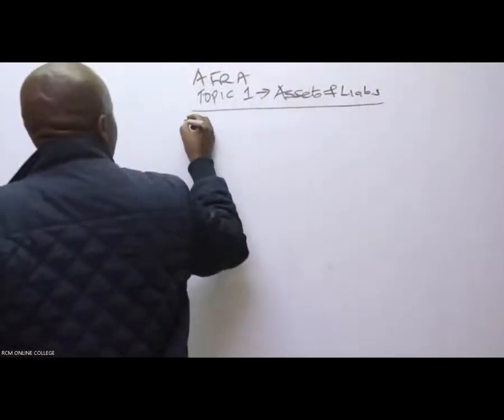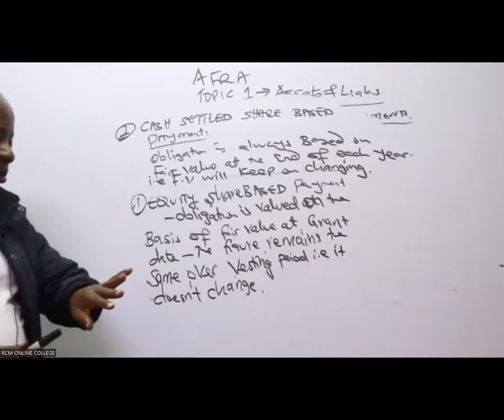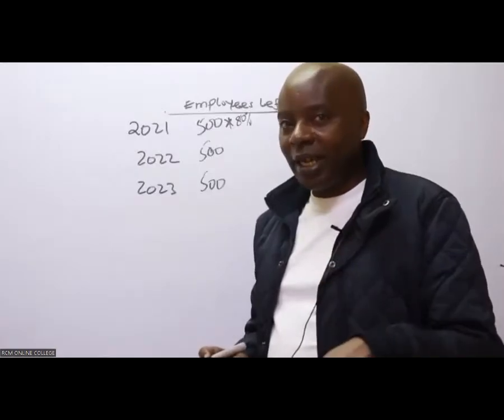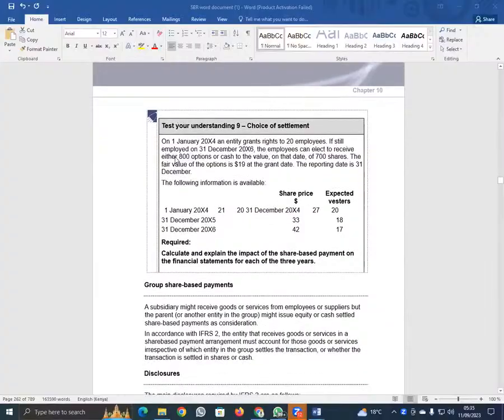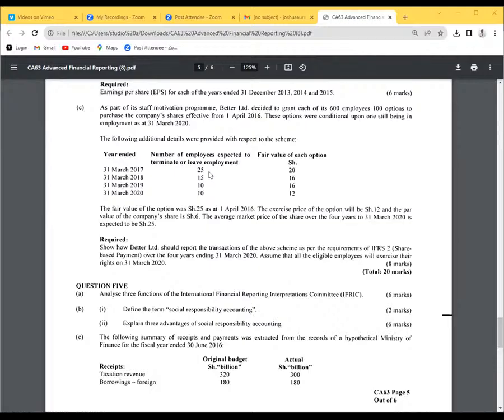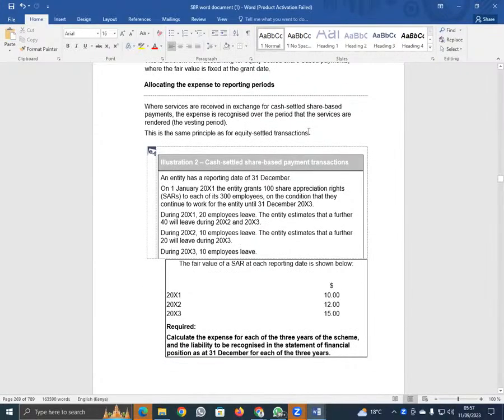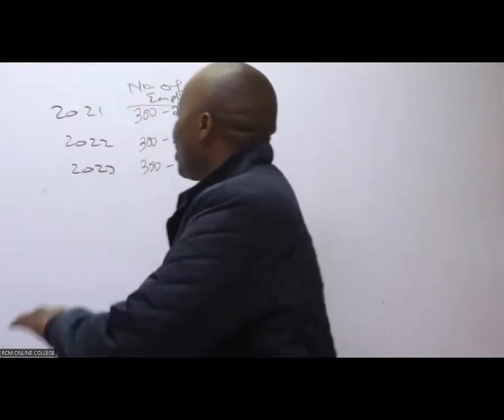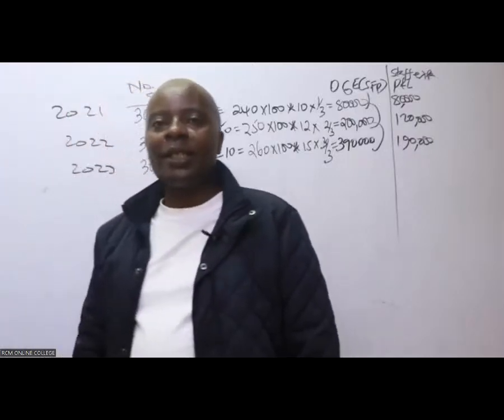AFRA -Accounting for assets and liabilities-CPA KENYA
𝑶𝒖𝒓 𝑴𝒂𝒚 𝑰𝒏𝒕𝒂𝒌𝒆 𝒌𝒊𝒄𝒌𝒔 𝒐𝒇𝒇 𝒐𝒏 2𝒏𝒅 𝑴𝒂𝒚 2025!
 This is your chance to take control of your future with a team that walks with you every step of the way.
 Whether it’s your first attempt or a retake, RCM has your back.
  𝗖𝗣𝗔 ' 𝗖𝗜𝗙𝗔 ' 𝗔𝗧𝗗 ' 𝗕𝗗𝗔 ' 𝗖𝗔𝗠𝗦 ' 𝗖𝗦/𝗖𝗣𝗙𝗠/𝗔𝗖𝗖𝗔
Your CPA journey needs every resource.
𝐅𝐄𝐄𝐒:
 📘 Only Ksh. 4,800 per paper
 📙 BDA (Business Data Analytics) — Ksh. 9,000
 RCM is the resource you’ve been looking for. 💪